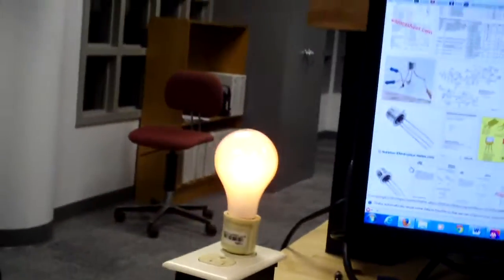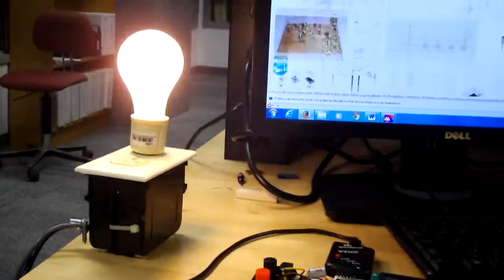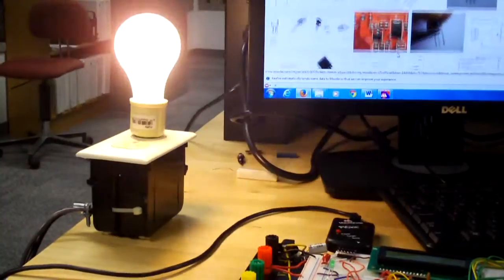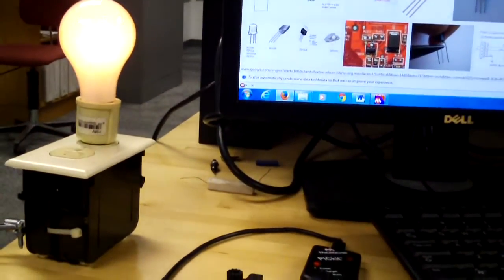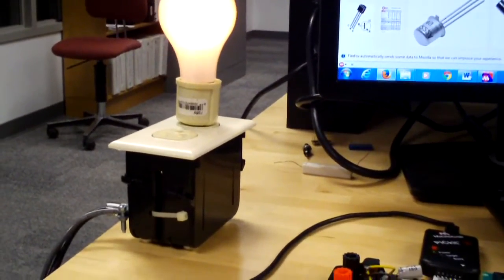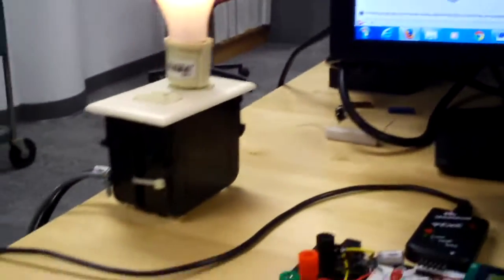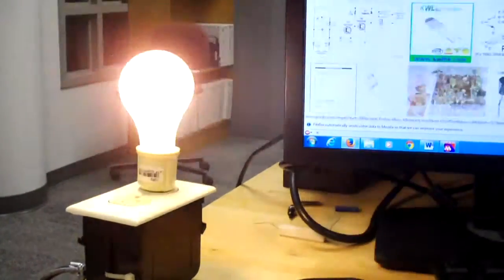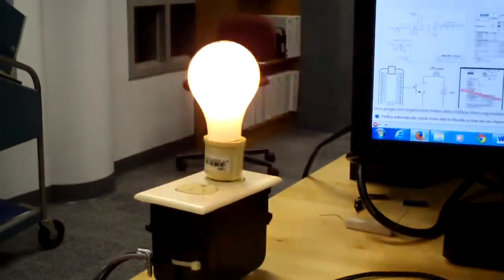One example of noise affecting an electronic circuit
This is a video I took during class at the electronics lab in the Advanced Technologies Center at Central Piedmont Community College. In this video, I had my microcontroller protoboard plugged into a PC via USB (via a Microchip PICkit2 interface) The day's lab had to do with setting up the board to vary the brightness of a 120V incandescent light bulb. It does this by using an isolation transformer and triac (all contained within a separate box which looks like an electrical outlet).

Here's the unusual occurrence as you see in the video...

This only occurred with one of the two "boxes" the instructor had designed.

Since the protoboard was was not powered off its power supply (which uses an LM7805CT 5VDC regulator), it received power from the PC's USB port (also 5V). The PC's 5V USB power was fed from the power supply's 5vsb rail, which powers a number of things, including other USB devices such as the keyboard and mouse. Apparently, the mouse (along with other devices in the system) was putting noise onto the 5vsb rail, which affected the operation of the PIC16F876A microcontroller as an AC triac (dimmer) driver. The end result was so funny to watch, and even a first timer for my instructor (who has been working with this kind of stuff for decades), Anytime I moved the mouse or scrolled its wheel, the feedback noise caused the microcontroller (or other devices such as transistors in the circuit) to allow the triac to send the full sine wave to the light bulb, lighting it up fully. And it did this very quickly... so I deemed another unofficial use for this protoboard circuit... It would alert people nearby when somebody was messing with the computer! This was a very unusual occurrence, which I happened to capture on video because I so happened to bring the camera with me to class that day!